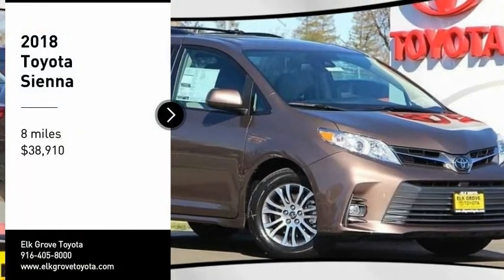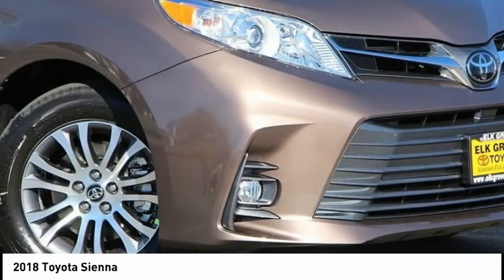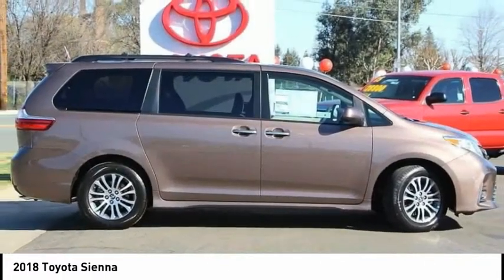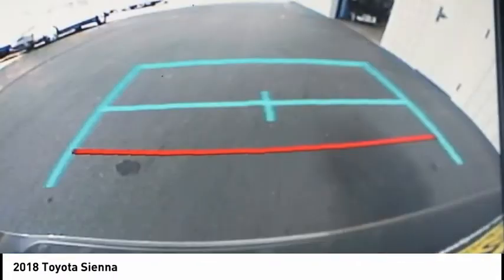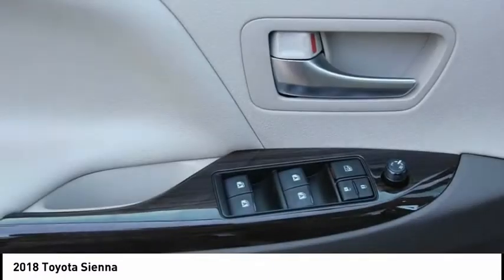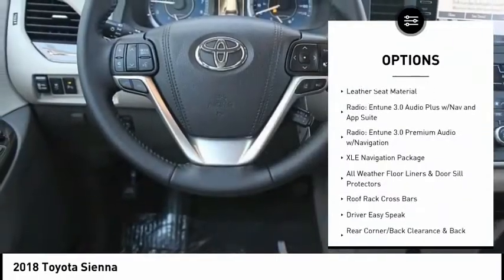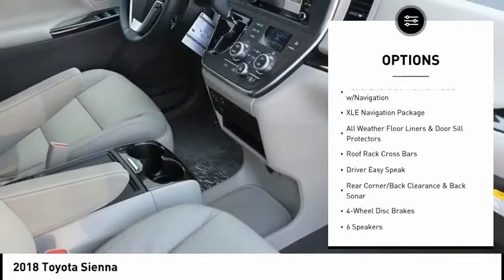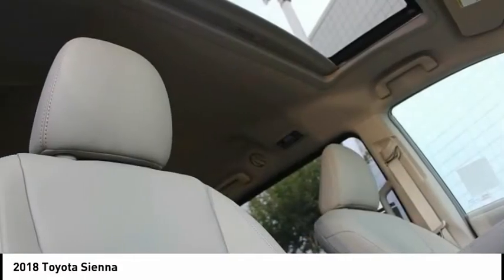2018 Toyota Sienna Elk Grove Toyota 119571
2018 Toyota Sienna  - Stock#: 119571 - VIN#: 5TDYZ3DCXJS951514

Check out this 2018 Toyota Sienna.   Price Includes Customer Cash: Customer Cash Offer is in lieu of any special APR offer from Toyota Financial Services. Customer Cash provided by Toyota Motor Sales, Inc. Some offers may not be combined. Prices do not include government fees and taxes, any finance charge, $80 dealer document processing charge, any electronic filing charge and any emissions testing charge. Rebates Include: $750 - TMS Customer Cash - San Fran. Exp. 07/09/2018 The Special Internet Price is $38910. Contact the dealership today.